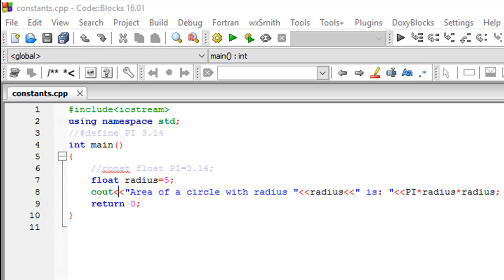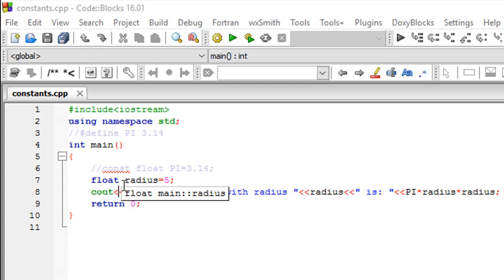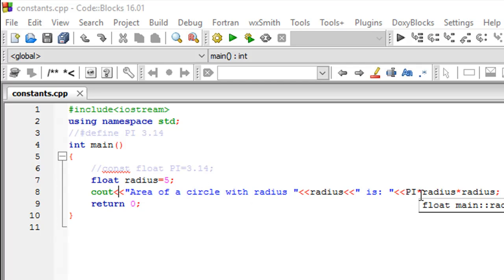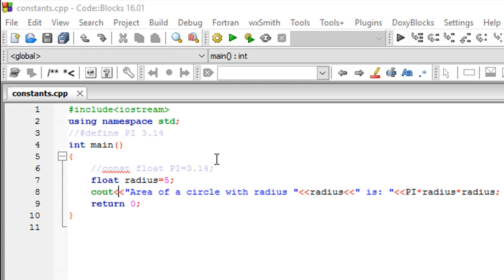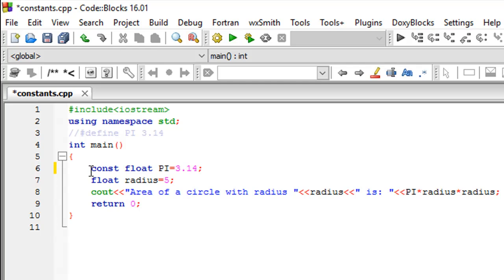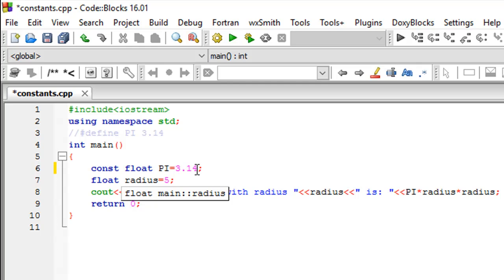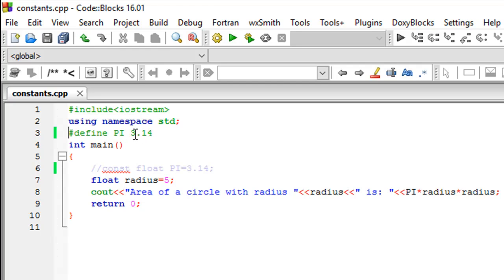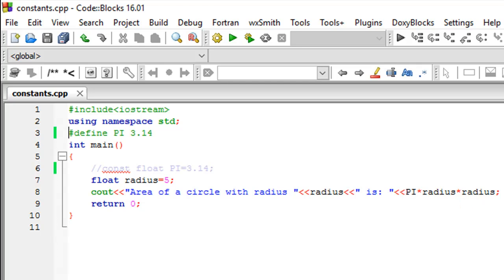C++ Tutorial - 7: Constants